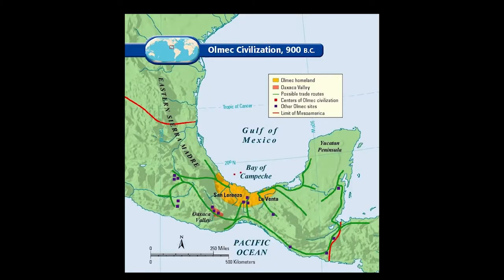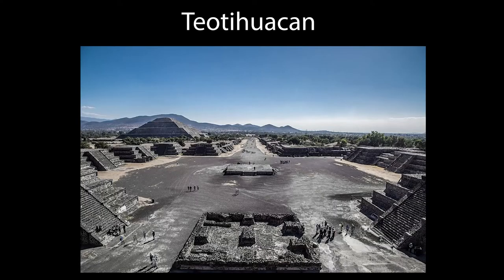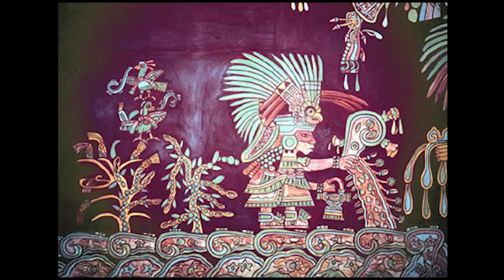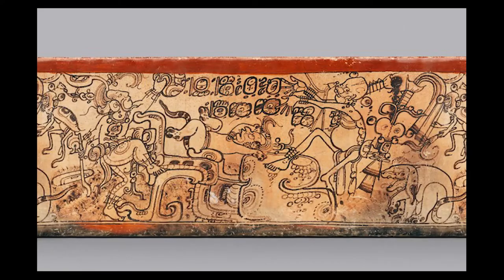ART HISTORY I Mesoamerican Art